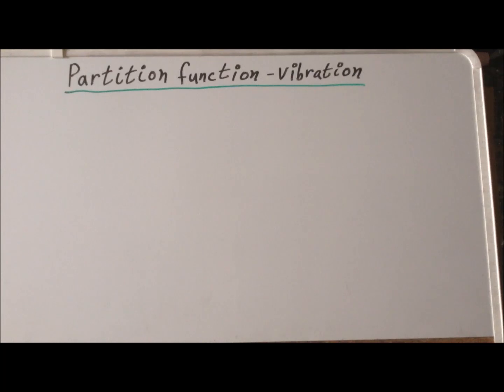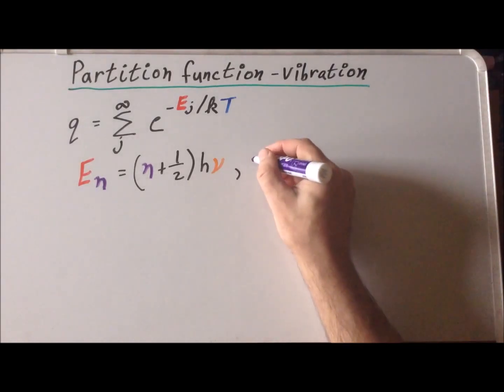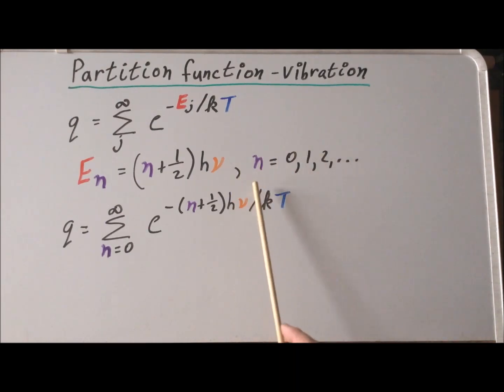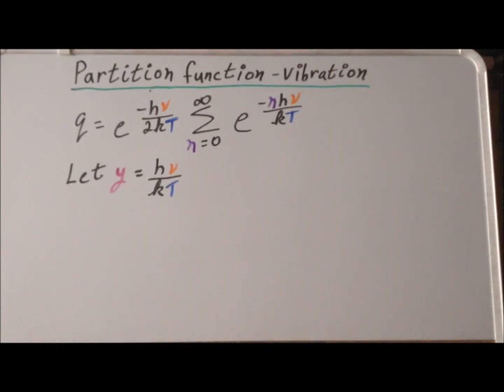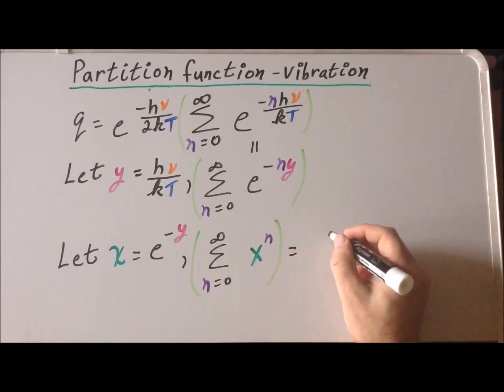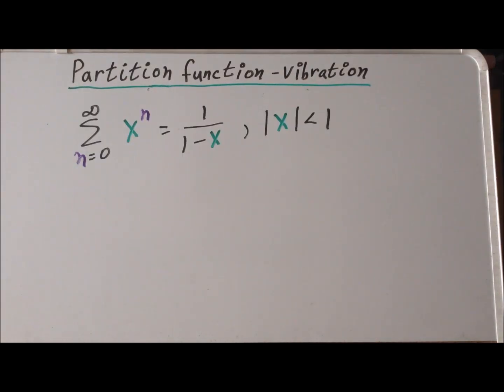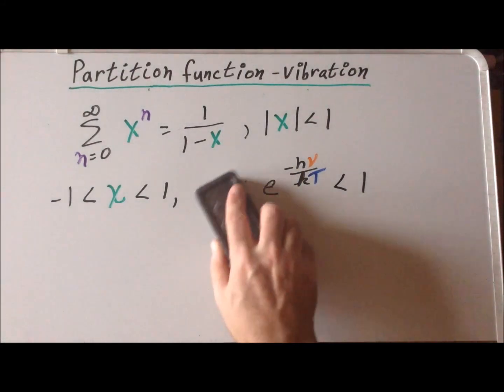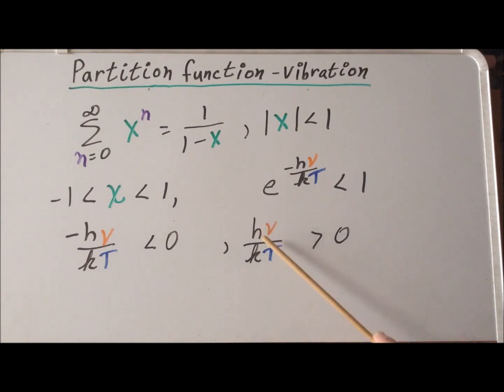Thermodynamics (statistical): partition function for harmonic oscillator derivation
Derivation of the canonical ensemble partition function for the quantum harmonic oscillator (vibrations).

0:14   Introduction
0:36   Partition function
1:14   Harmonic oscillator energies
2:10   Energies substituted into partition function expression
3:00   Exponential broken into product of two exponentials
3:27   Pulling constant term through summation sign
4:06   First substitution, let y = hν / kT
4:41   Second substitution, let x = exp(-y)
4:54   Convert to geometric (power) series
5:46   Perform back substitutions
6:15   Closed form of partition function
6:43   Check assumption that geometric series will converge